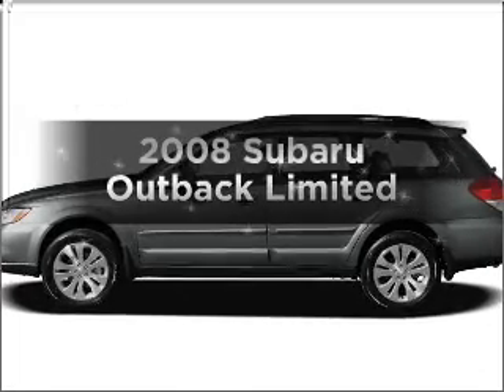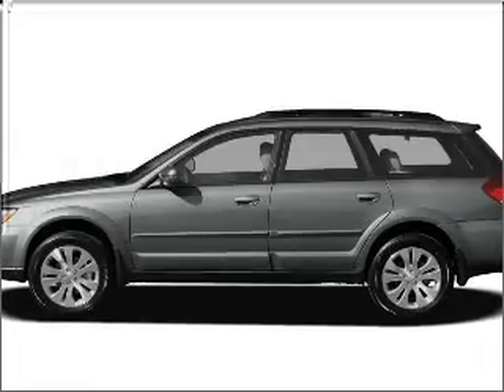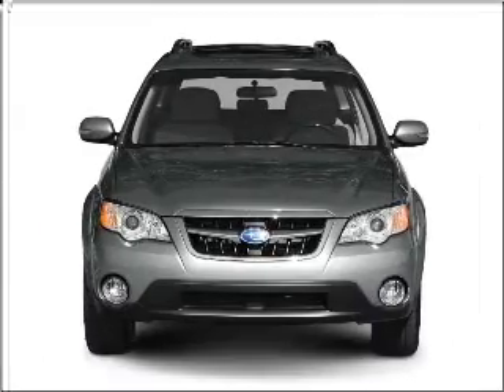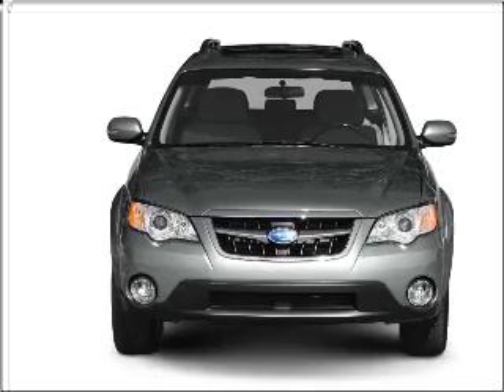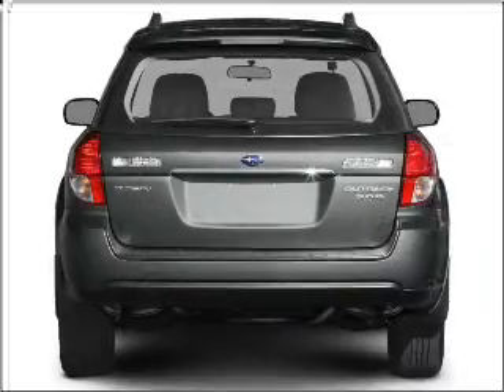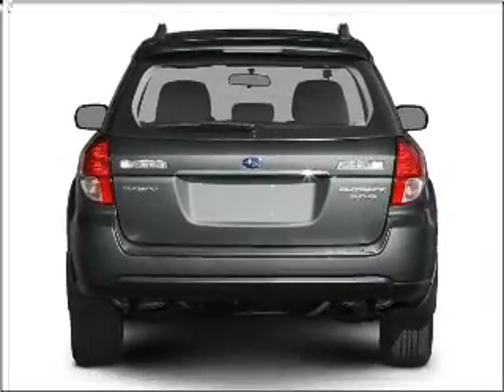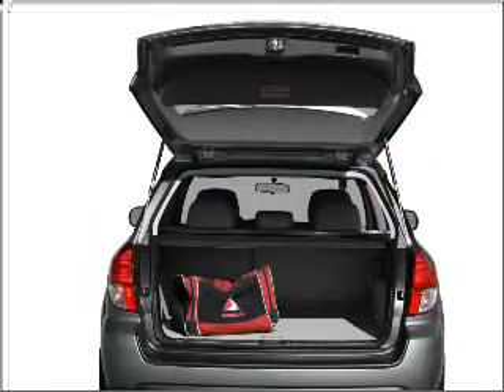2008 Subaru Outback - Stamford CT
Year: 2008
Make: Subaru
Model: Outback
Trim: Limited
Engine: 2.5 liter h4 16 valve
Transmission: 4-Speed Automatic
Color: Silver
Mileage: 21732
Address:
198 Baxter Ave